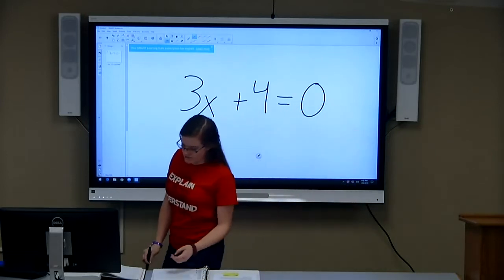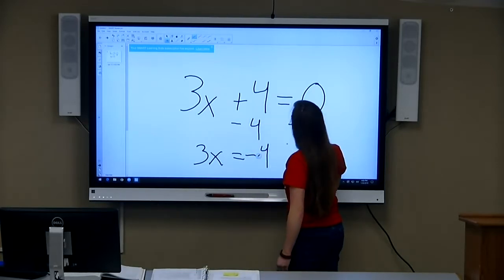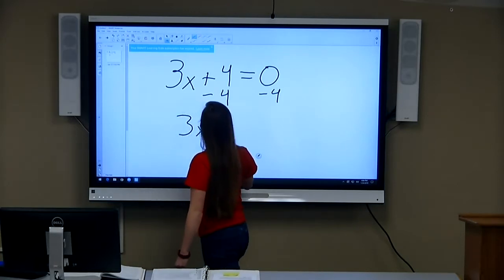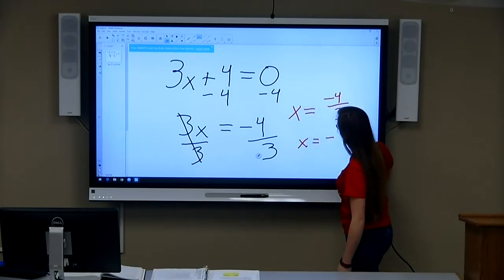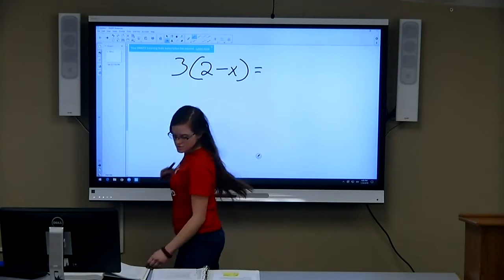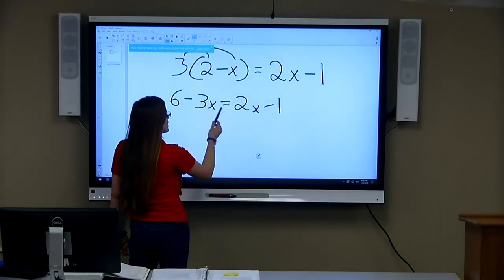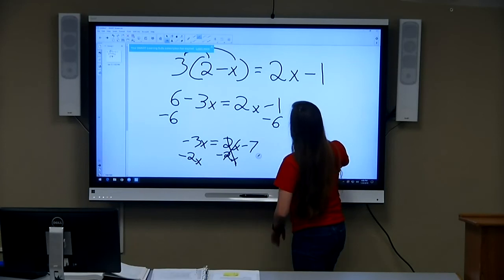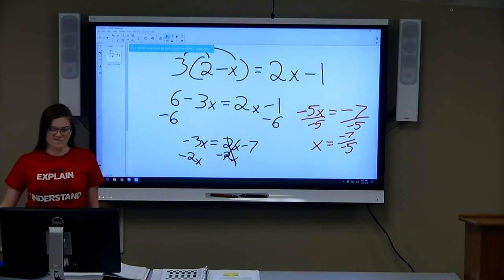Sarah Spurlock College Algebra 1 23 19 Section 1